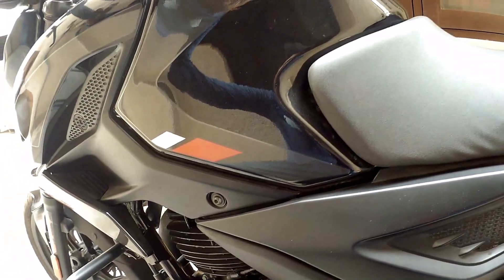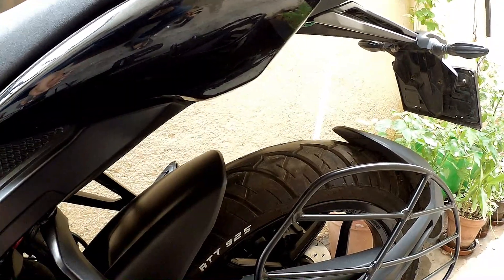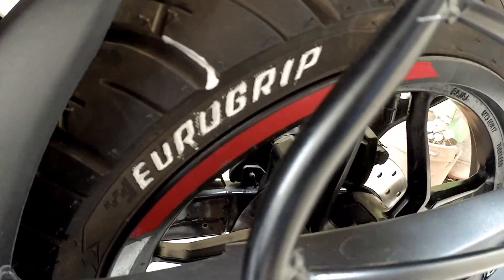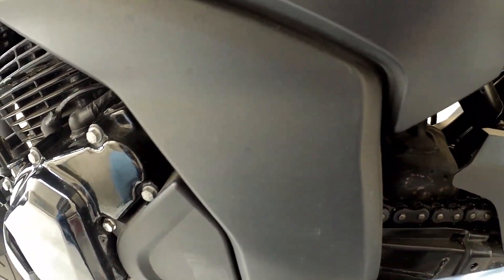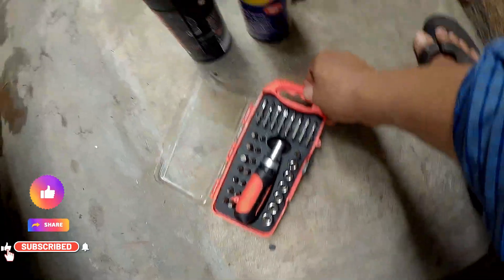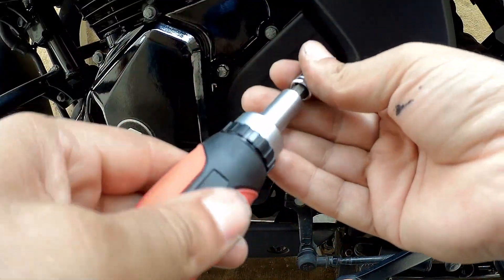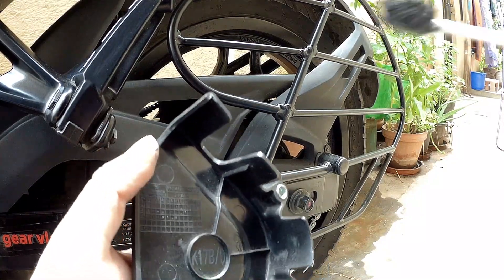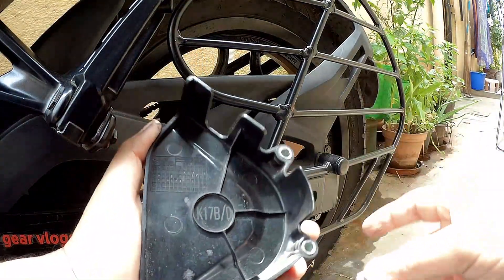Ultimate Motorcycle Maintenance and Keeping It Smooth: Chain Care, Tire Detailing.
Hello Viewers!
It is important to care of our Motorcycles as we take care of our near and dear ones.
Itis always very important for me.
I am going to show how to clean and lube the chain. Also cleaning the front sprocket area is important. I have added some permanent paint marking detailing to the tyre. I find it looks cool and
adds some special effect to the whole Motorcycle.

P.S. This was recorded some time back, when I had the SJ6 Legend only. Hence, there could be some differences.